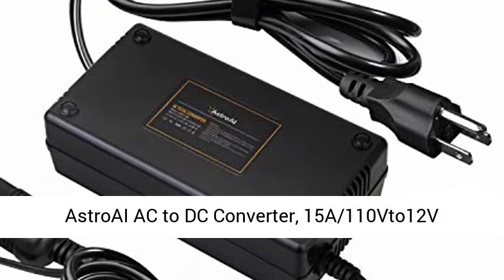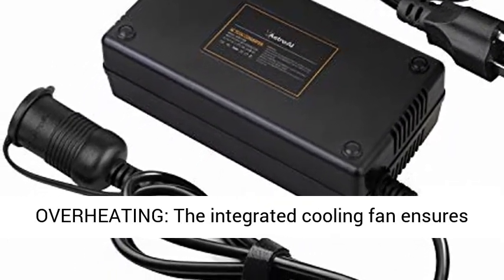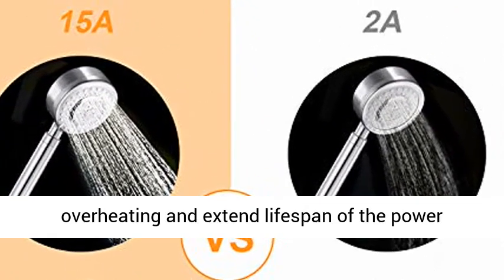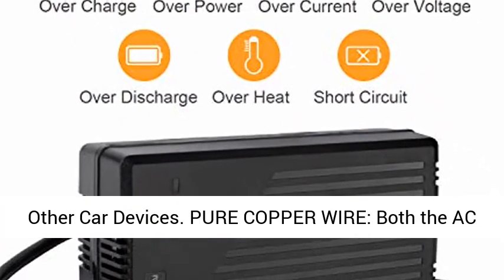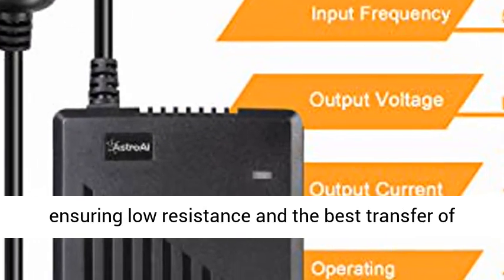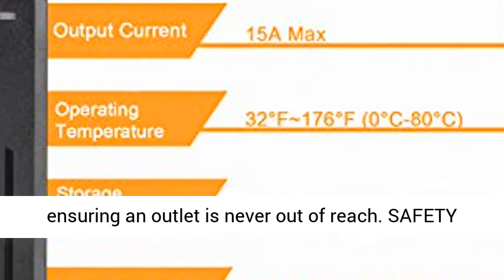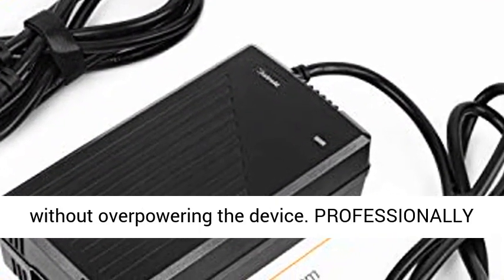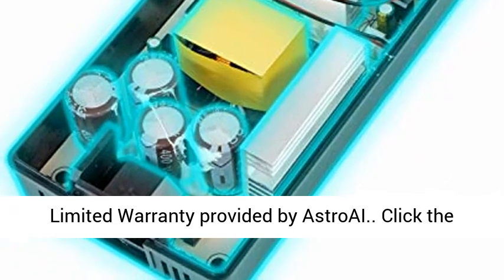AstroAI AC to DC Converter,15A/110Vto12V DC/180W/8.25FT, Car Cigarette Lighter Socket AC/DC-Overview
AstroAI AC to DC Converter, 15A/110Vto12V DC/180W/8.25FT, Car Cigarette Lighter Socket AC/DC Power Supply Adapter Transformer for Inflator, Car Refrigerator, and Other Car Devices - Overview

AVOID OVERHEATING: The integrated cooling fan ensures the converter always stays at a safe temperature. The fan cools in virtual silence to avoid overheating and extend lifespan of the power converter
PURE COPPER WIRE: Both the AC and DC wires are constructed of pure copper, ensuring low resistance and the best transfer of power
REACH FURTHER: The total length of the electrical power convert spans over 8 feet, ensuring an outlet is never out of reach
SAFETY GUARANTEE: 15 Amps of range ensures practically any appliance can hook up to this AC to DC adapter without overpowering the device
PROFESSIONALLY CERTIFIED by CE, FCC, and RoHS approved; 3 Year Limited Warranty provided by AstroAI

AstroAI AC to DC Converter Car Cigarette Lighter Socket AC/DC Power Supply Adapter Transformer
Dimensions: 6.3" *3.38" *2.18"

Operating Input Voltage Range: 100-240V

Input Frequency Range: 50-60 Hz

Output Voltage: 12V DC

Output Power: 180W

DC Output Current: 15A

Do not expose the converter to moisture, rain, or snow
Do not operate the converter if it has any damage to the cord or casing
Do not use the converter near any liquid or in very humid conditions
Do not block the fan exhaust vent

STABLE AND POWERFUL
The power of a converter decides a device if it could work well.

We take the showerhead as an example, nothing will be done with a small stream when connecting a 2A converter, however, the powerful stream comes out with a 15A converter, then no worries about cleaning the garden or watering your flowers

Larger Contact Surface provides better output; The rugged design is resistant to life’s greatest tests and is dependable for when you need it most

Stable Voltage
Convert fluctuating voltage to stable voltage, effectively reduce electromagnetic interference, ensure stable voltage output

Heavy Duty Copper Wire
Both the AC and DC wires are constructed of pure copper, ensuring low resistance and the best transfer of power

Best Reviews